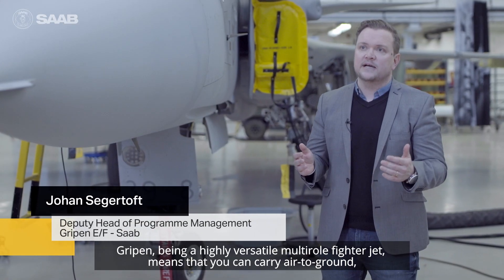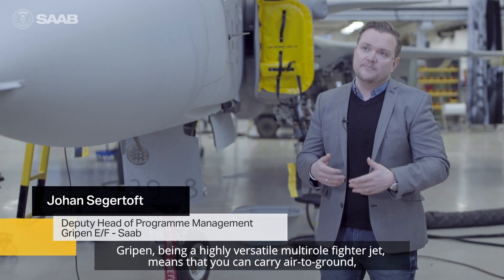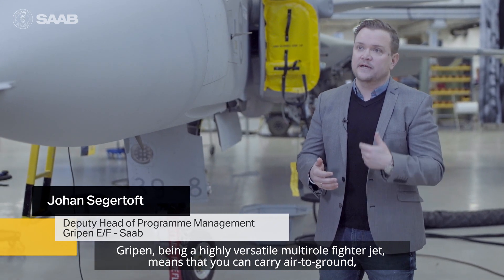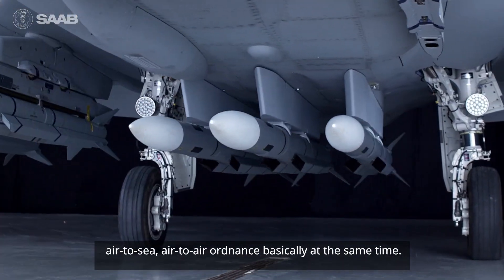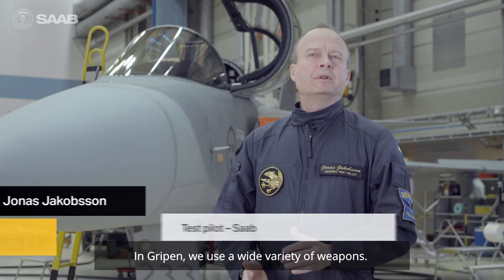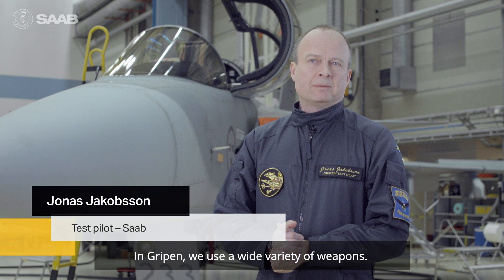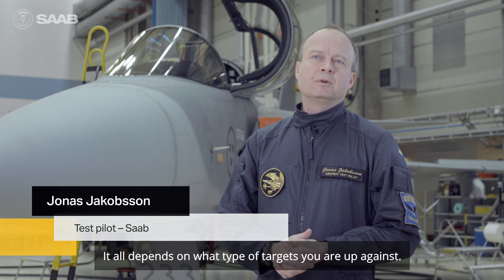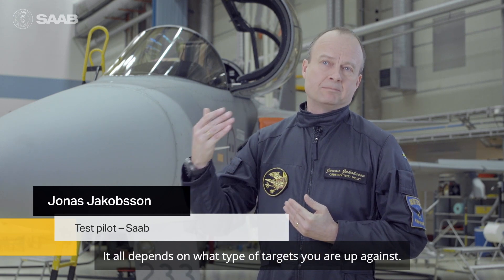True Collaboration 3 - Episode 7: Gripen’s Weapons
The highly versatile multirole fighter, Gripen, can carry different armaments for air-to-ground, air-to-sea and air-to-air missions.